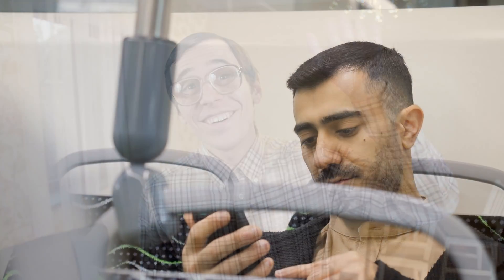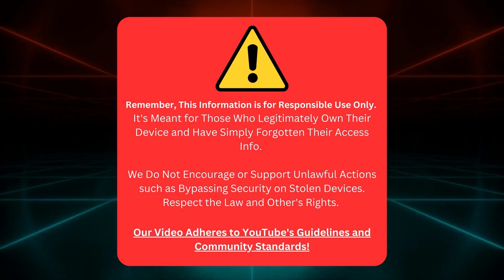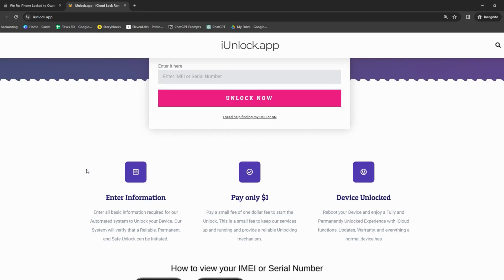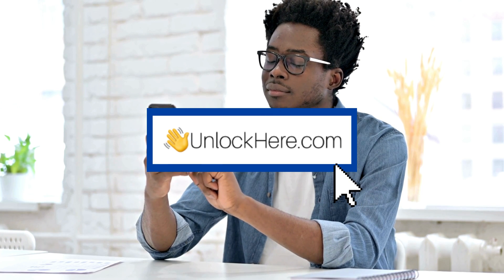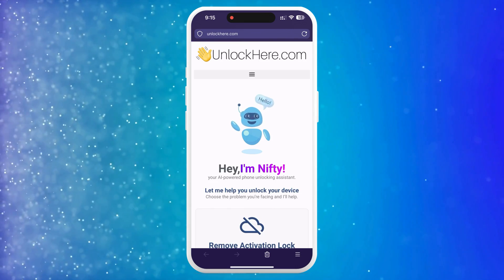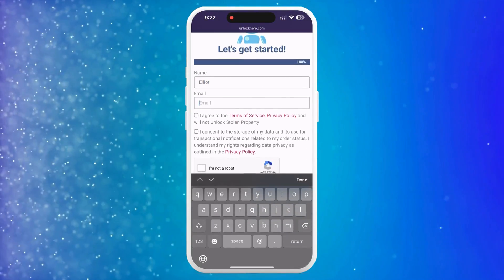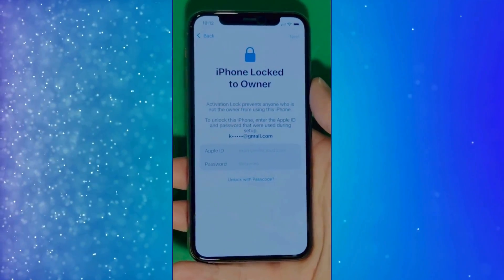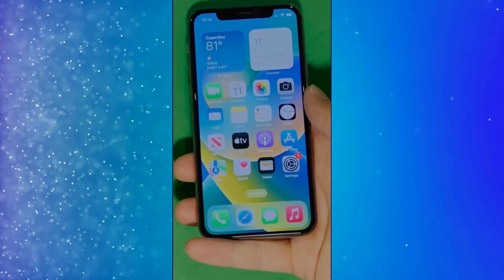iCloud Unlock Trick That Always Works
iCloud Unlock Truck that always Works! We all have experienced this problem, which is called iCloud locks. But do not worry, as there are solutions to every kind of problem that exists! Either you're stuck with an "iPhone Locked to Owner" situation or grappling with the iCloud Activation Lock. We're sure you know how frustrating it can be. You just can't access your device! In this video tutorial, we'll dive deep into the world of iCloud locks and reveal the fastest iCloud unlock trick in the book. So, if you're keen to learn how to unlock the iCloud lock, grab a seat, and let's dive in.

Having an iCloud locked device can be a significant setback. You can't access your data or apps; the device is a brick. Is there a magic wand that can turn this around? Absolutely! We're introducing you to an iCloud unlock trick that's as speedy as it gets. We're talking about activation lock removal that works with all iPhones, iPads, and even the Apple Watch.

Nobody likes beating around the bush, especially when they need solutions fast. So, we've kept things simple, using accessible language and clear instructions. We're not selling you products; we're providing you with the keys to unlock your iCloud activation lock. This video shows you, our valued viewers, how to unlock iCloud with ease for free!

The iCloud unlock software we'll discuss is user-friendly, efficient, and works! Whether you've got an iPhone 4s, an iPad Pro, or an Apple Watch Series 4 that needs an iCloud unlock, we've got you covered. This method is also an excellent solution to the "iPhone locked to owner how to unlock" conundrum.

So, what's in it for you? After watching this video, you'll know exactly how to unlock iCloud activation lock for all iPhone models - not just one or two. You'll also learn how to deal with the dreaded iCloud unlock iPad issue and how to handle an iPhone iCloud unlock situation. It's a short, easy-to-follow, comprehensive guide that saves you time, money, and much-needed sanity.

Please note: our intent is purely educational. We're here to help you use your devices in a way that supports YouTube's guidelines and lawful actions. We don't encourage or endorse the misuse of this knowledge or the use of such methods for unlawful activities.

Our iCloud unlock method is compatible with all Apple devices, including the iPhone 12 Pro Max, iPhone 8 Plus, iPhone SE, iPad Air 4, and the Apple Watch SE. This method also works with all iOS versions, so no matter which Apple device you have, you're all set for an iCloud unlock.

As we wrap up, we'd like to thank you for your time and support. We hope you found this video helpful. Remember, there's always a way to unlock iCloud and remove iCloud activation lock without an Apple ID. You've just got to know the right tricks!

So, the next time you or someone you know needs an iCloud unlock, you know where to direct them. Remember, unlocking your iCloud is just a click away!

And if you've ever wondered "how to unlock iCloud activation for all iPhone models, "… well, you know. Rest easy knowing you can unlock the iCloud activation lock without an Apple ID.

After all, everyone could use a tried-and-tested iCloud Unlock trick. Enjoy your freedom from iCloud Lock!

Chapters:
0:00 Introduction
0:40 Disclaimer
1:05 Notable Tools
2:35 Gifts and Giveaways
3:05 Unlocking Process
5:55 Alternative Methods